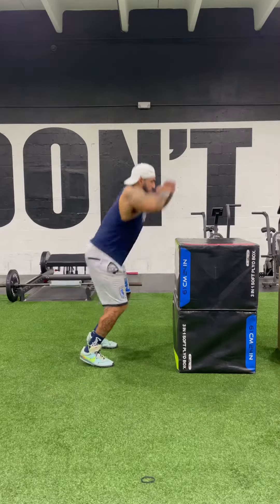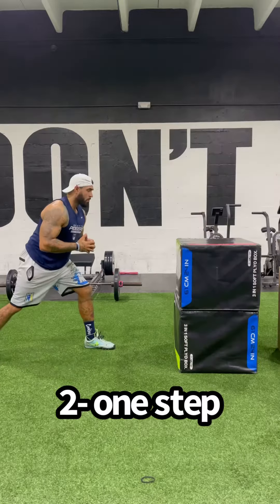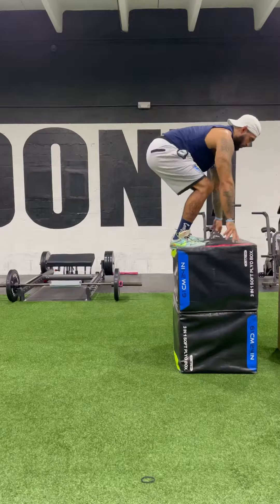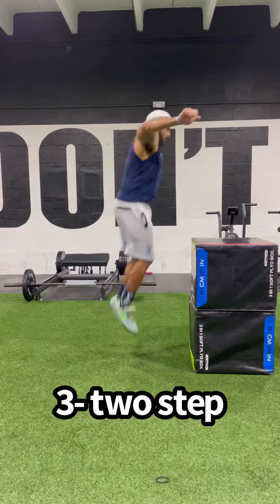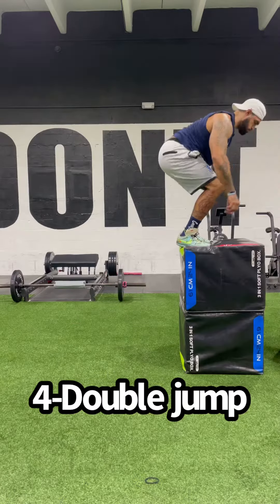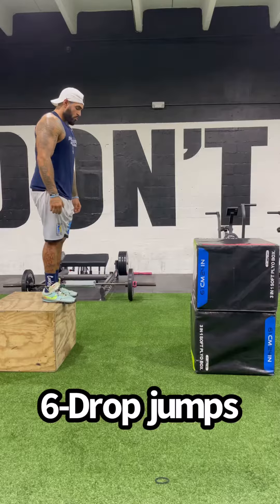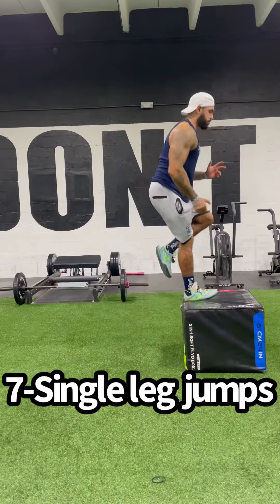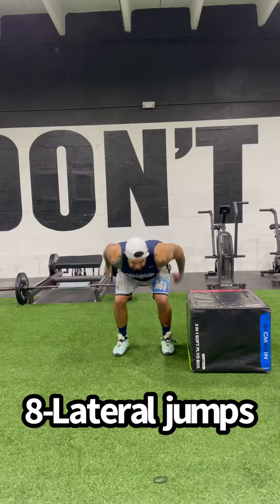How to jump higher, the right way!